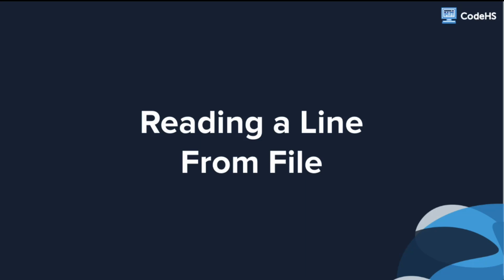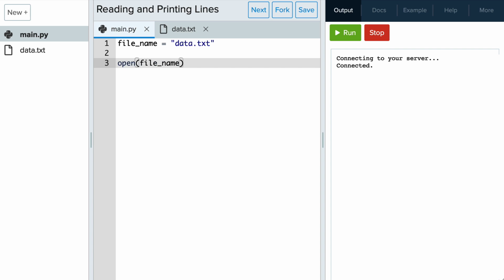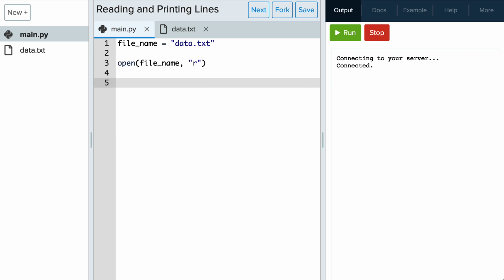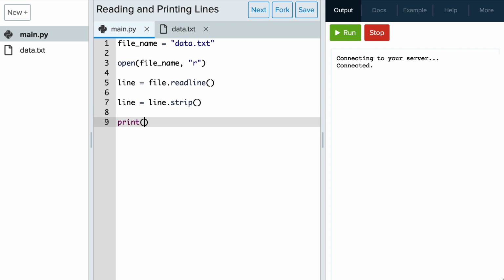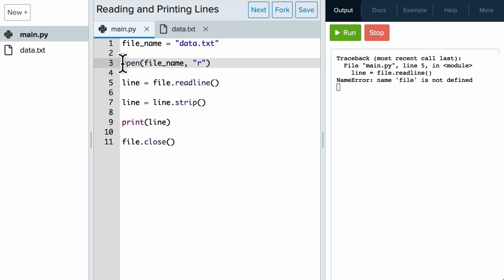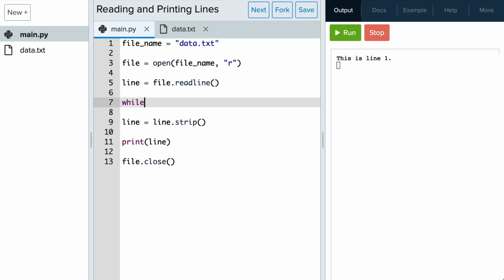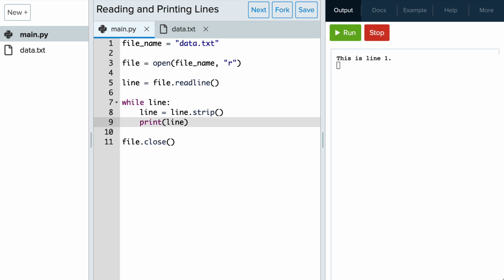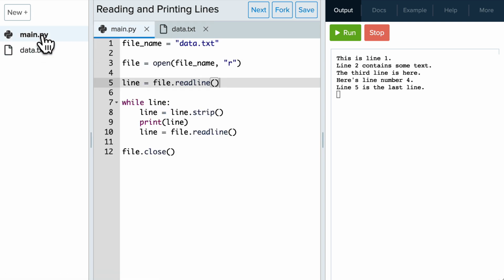Reading a Line from File: Example